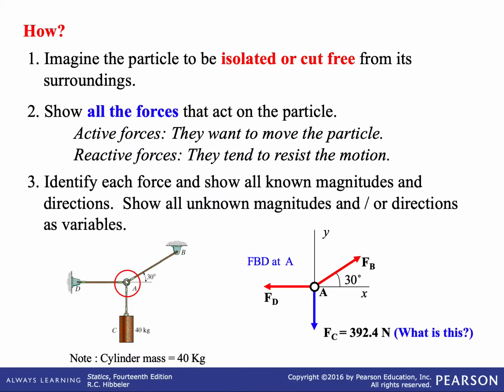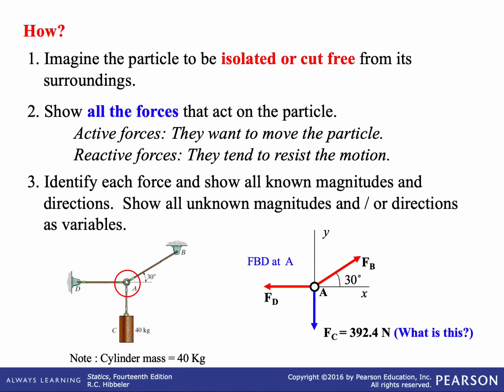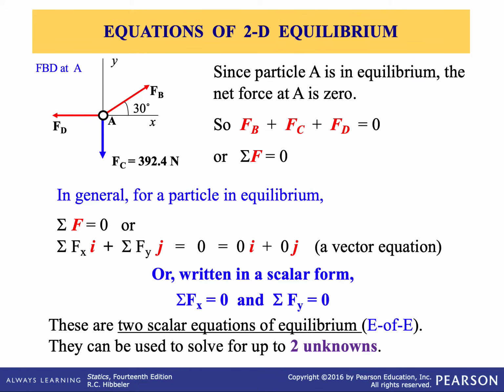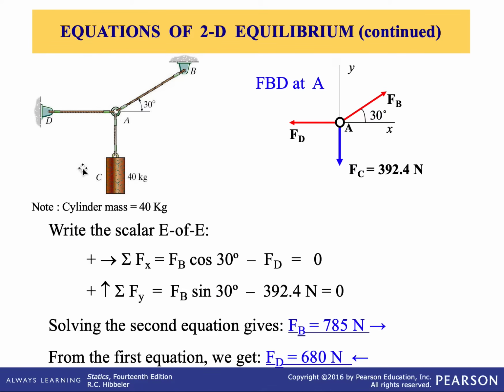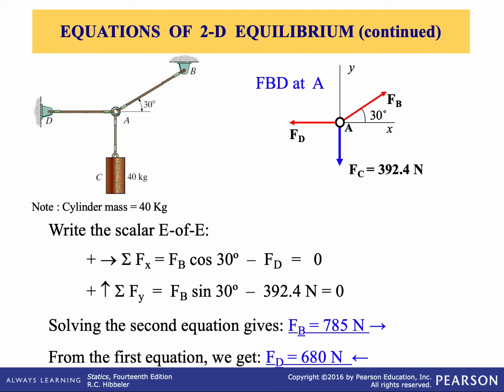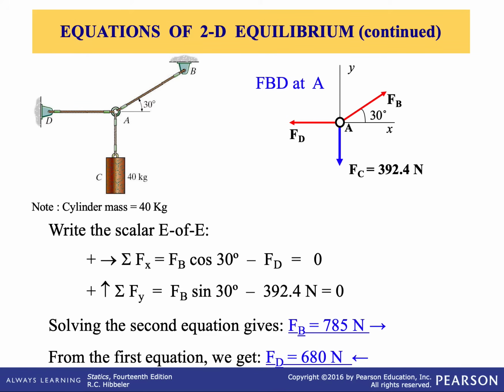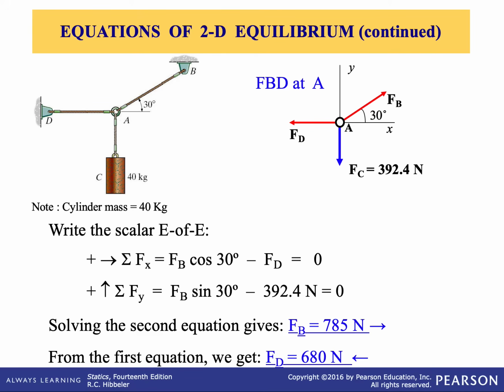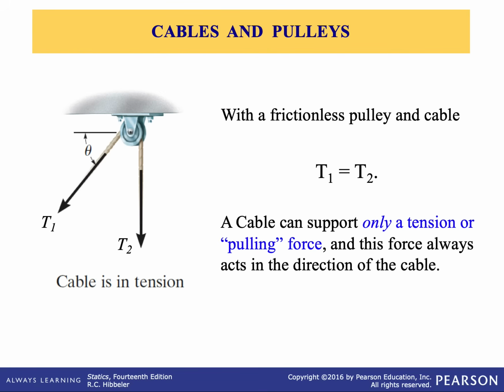Statics #013 - How to Formulate & Solve Equations of Equilibrium? | Equilibrium Example Solved (2/2)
In this comprehensive tutorial, learn how to effectively formulate and solve equations of equilibrium in statics engineering. Follow along as we break down complex concepts into easy-to-understand steps, using real-world examples to illustrate the application of equilibrium principles. Whether you're a student looking to ace your statics exam or an engineer seeking practical problem-solving techniques, this video has you covered. Watch now and master the art of equilibrium equations with confidence! EGE210 #013

This video presents and explains How to Formulate & Solve Equations of Equilibrium. Statics engineering with Dr. Loay Al-Zube

How to Formulate & Solve Equations of Equilibrium? | Statics: Lecture 7 Video 2 | Dr. Loay Al-Zube
Statics and Dynamics: Lecture 7 Video 2: Formulating Equations of Equilibrium | Dr. Loay Al-Zube